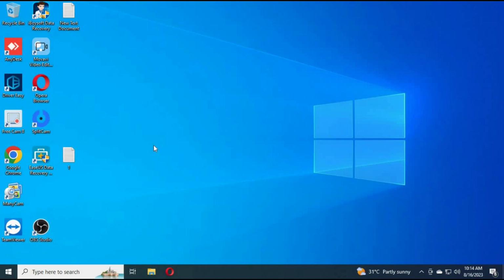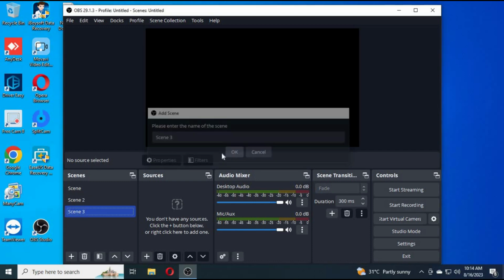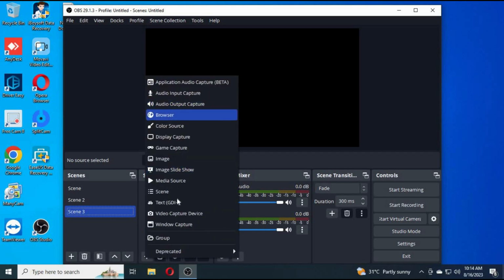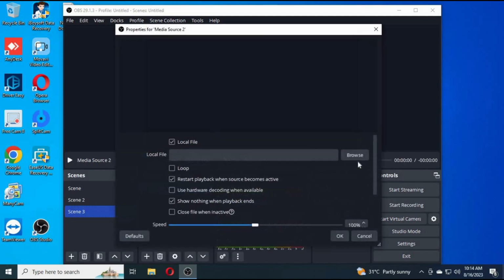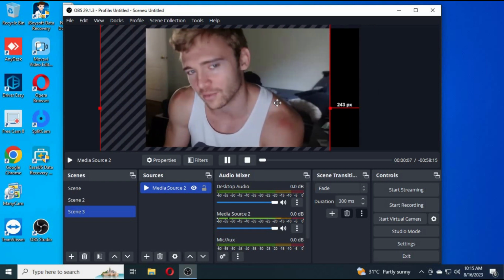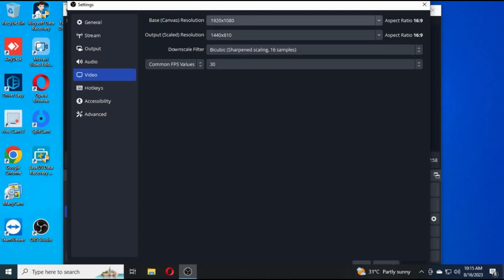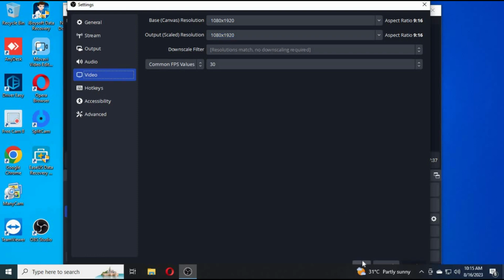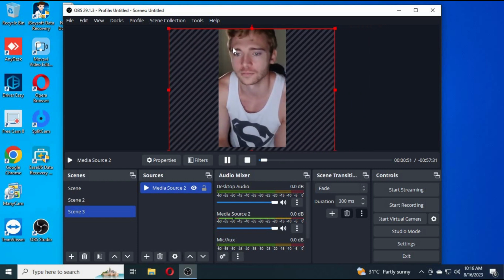Pro Tips: Transform Your Video Call Setup to Phone Style - Change Ratio to 9:16 on Computer!"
Easiest way to video call from computer with ratio of 9:16 same like phone . during video call no one will guess if you are calling from phone or computer .